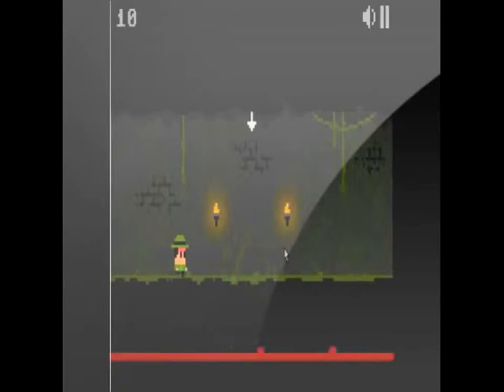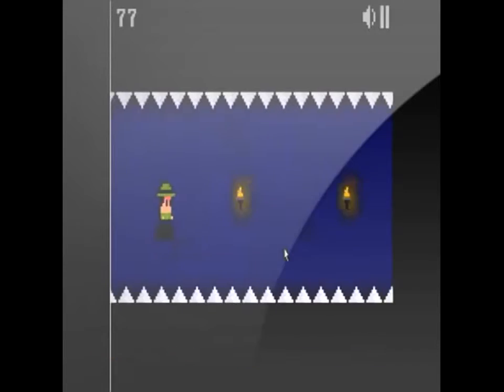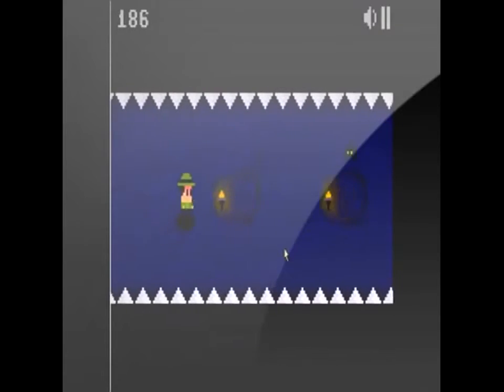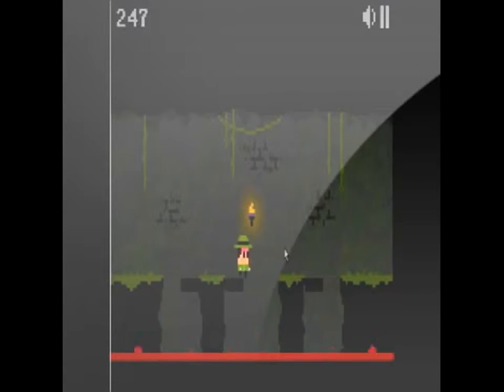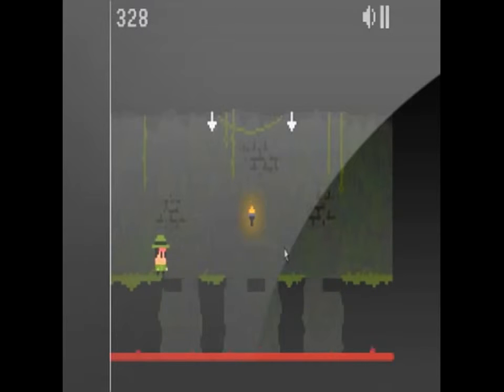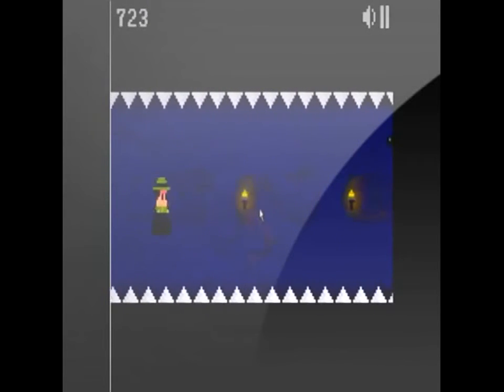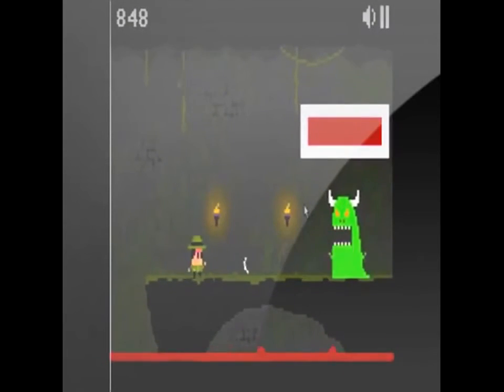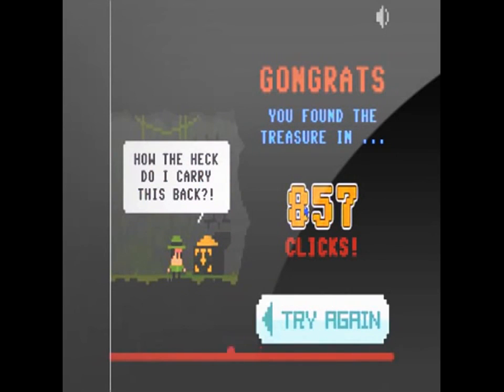Flash Game 8 Button